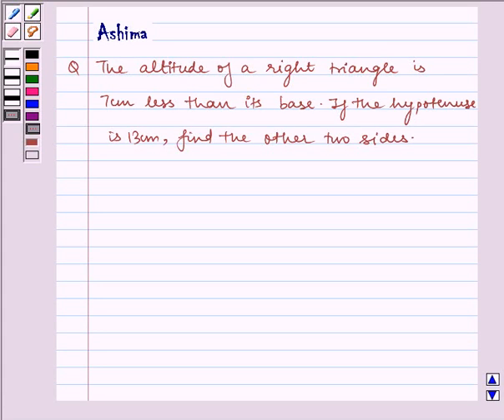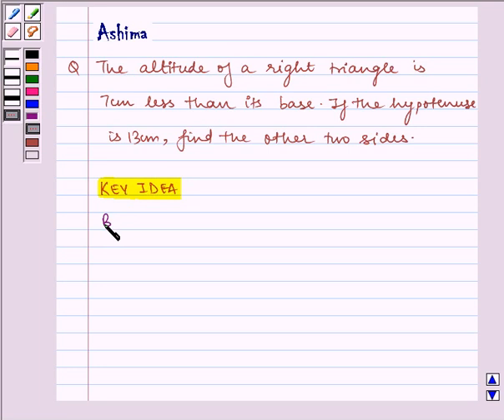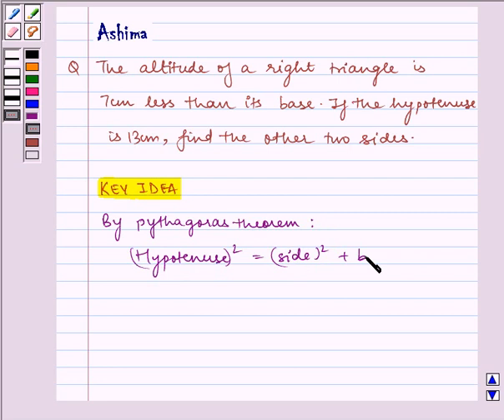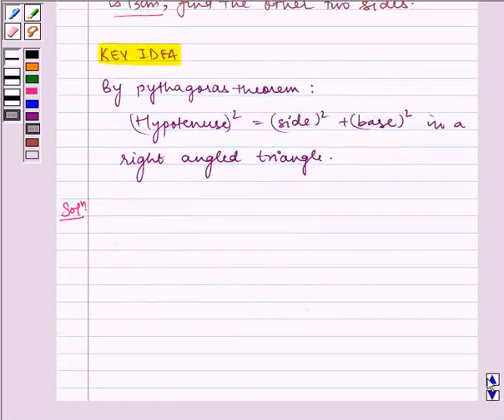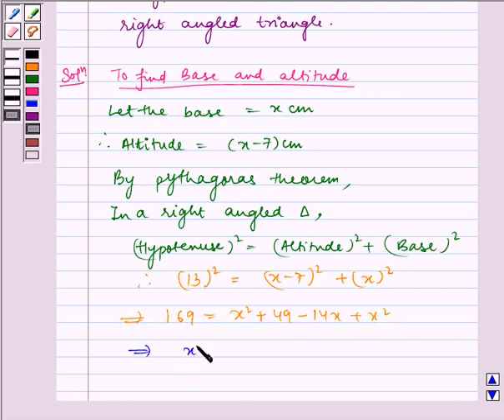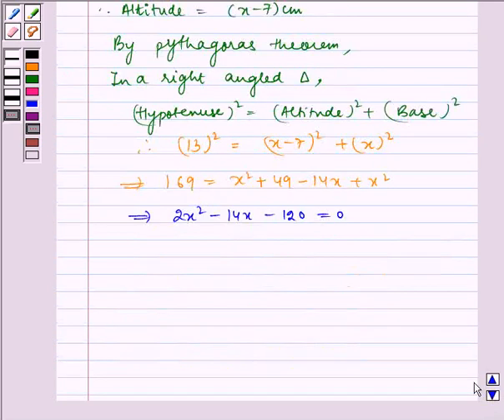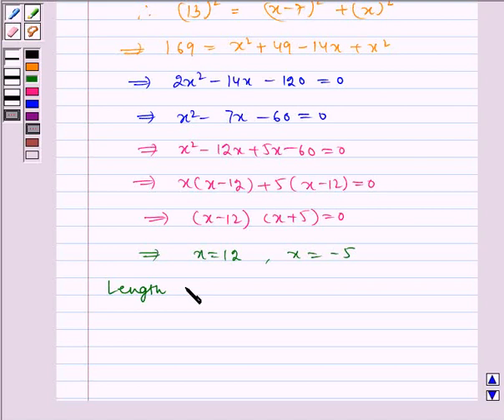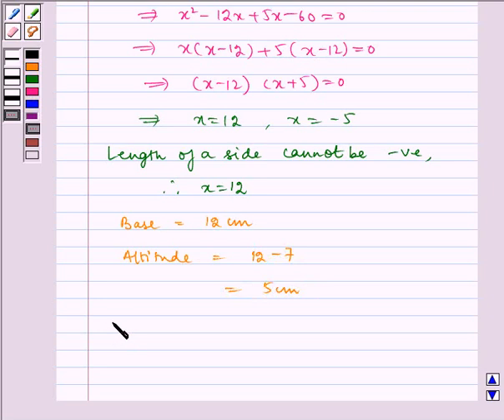Maths X NCERT 2007 4 4 2 5